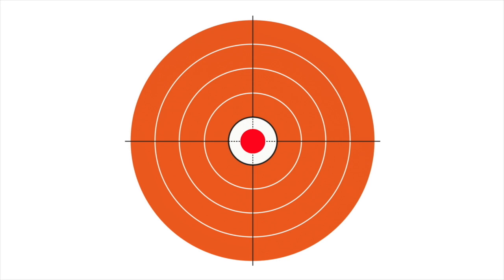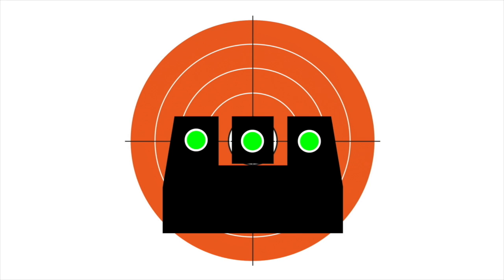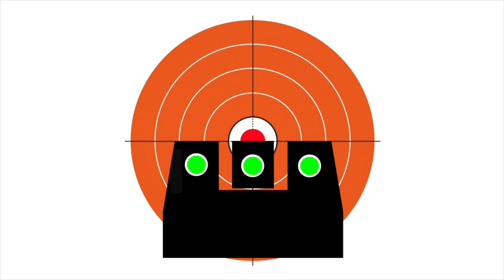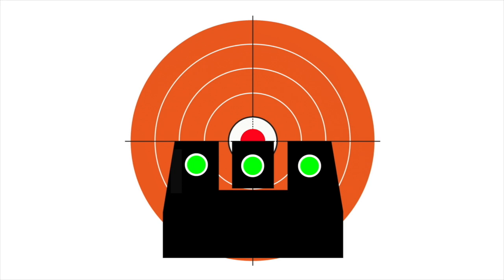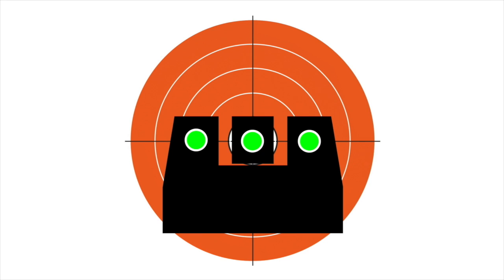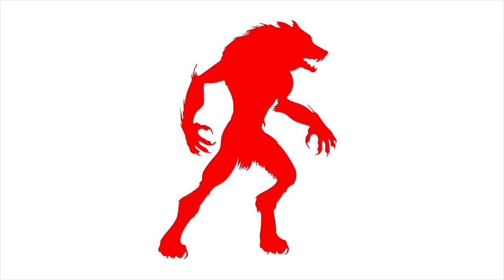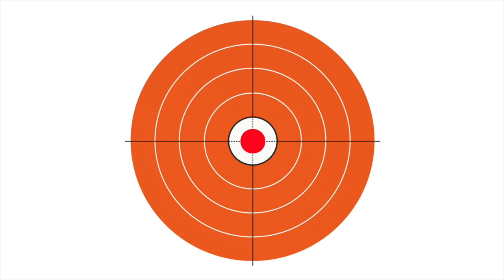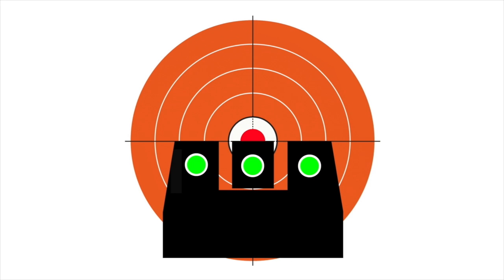Proper Handgun Sight Picture